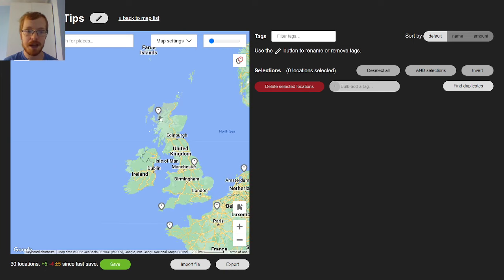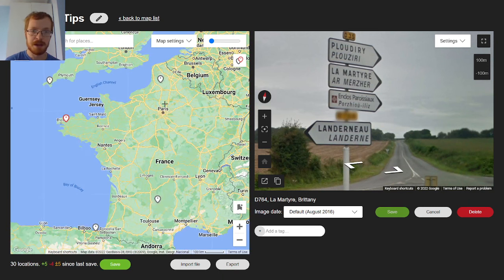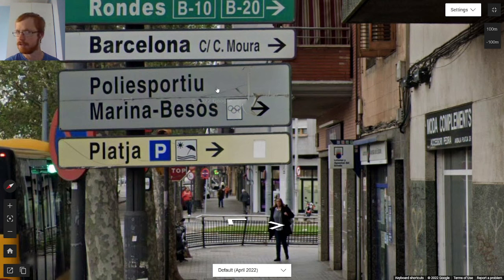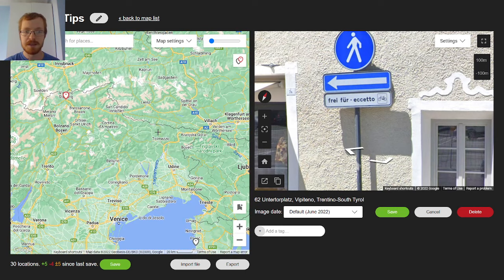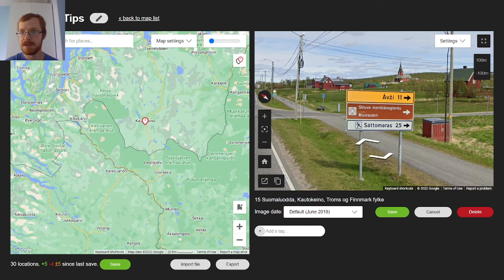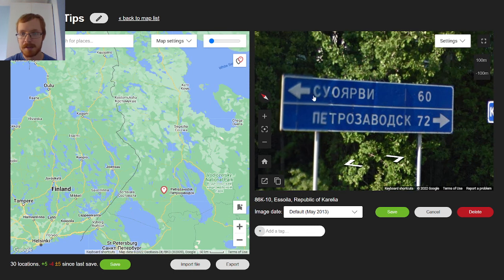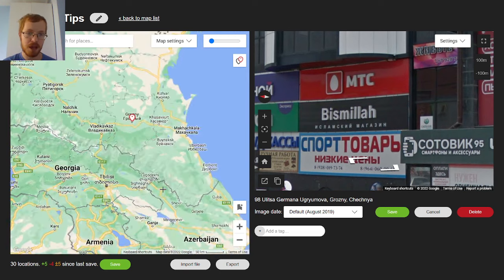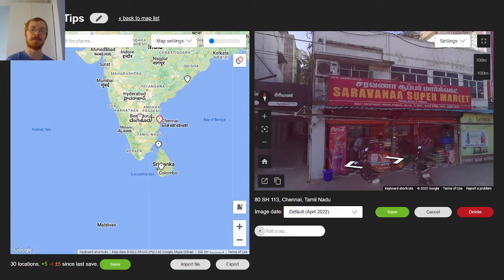Become a Language Pro in GeoGuessr with these Crafty Tips!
I hope you enjoyed the video and thank you to everyone who created the map resources used! Excuse my pronunciation of a lot of names discussed in the video. Anyway, I hope you can make use of these tips in an upcoming game of GeoGuessr. If you have any good regional language tips I might have missed in this video, let us know down in the comments!

Useful resources based on this video:
UK suffixes of Viking origins
Tamil map of Sri Lanka